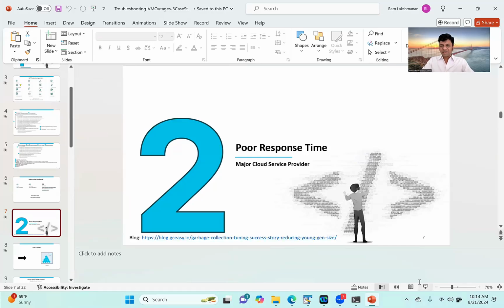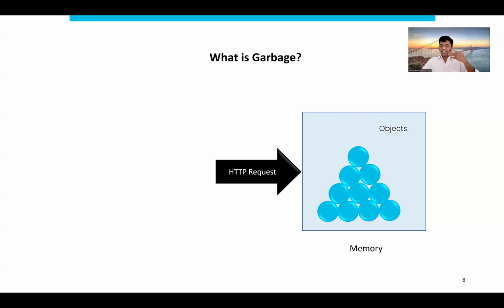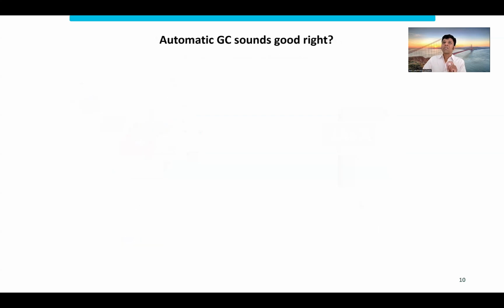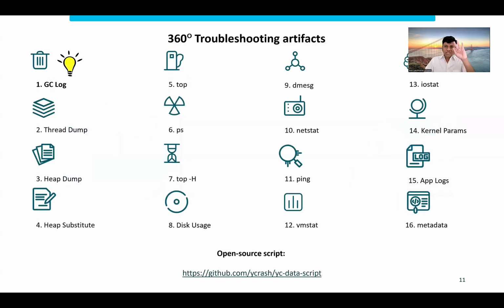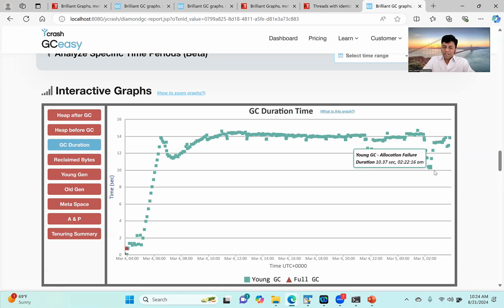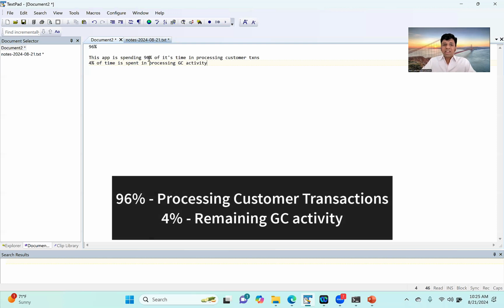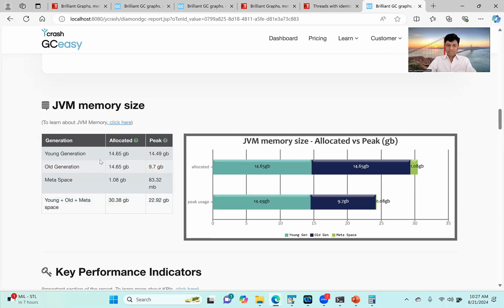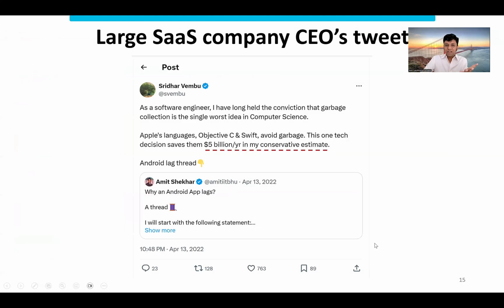Troubleshooting JVM Outages – 3 Fortune 500 case studies | Part 2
In this video, we will explore the second case study of three major outages at leading enterprises, analyzing thread dumps, heap dumps, and GC logs. Gain practical insights and techniques to tackle CPU spikes, OutOfMemoryErrors, and application unresponsiveness. Enhance your problem-solving skills with expert guidance.

Topics covered:

00:04 - Poor Response Time in Major Cloud Service Provider
01:00 - What is Garbage?
02:47 - How are Objects Garbage Collected?
04:25 - Automatic GC sounds Good right?
05:40 - Uber Case Study: How We Saved 70K Cores Across 30 Mission-Critical Services
06:07 - 360° Troubleshooting Artifacts
06:33 - What do GC Logs look like?
06:45 - How to analyze GC Log?
07:21 - GC log analysis using GCeasy
14:12 - More GC tuning Case studies
14:45 - Large SaaS Company CEO’s Tweet

Links shared in this video:

How We Saved 70K Cores Across 30 Mission-Critical Services

How Cloud Service Provider improves GC pause time by 98.9%